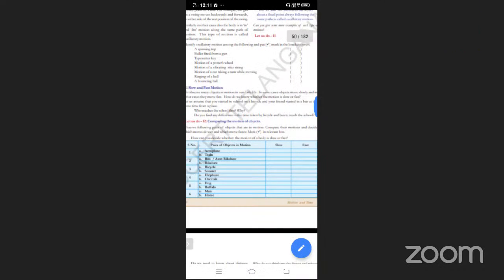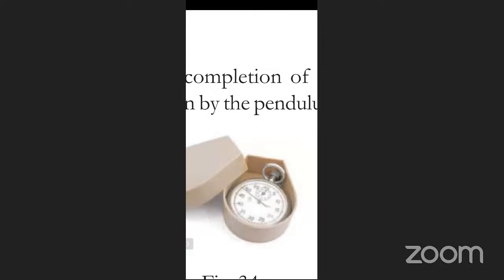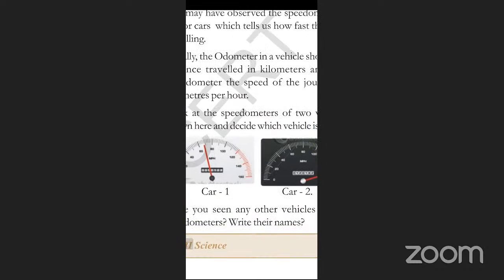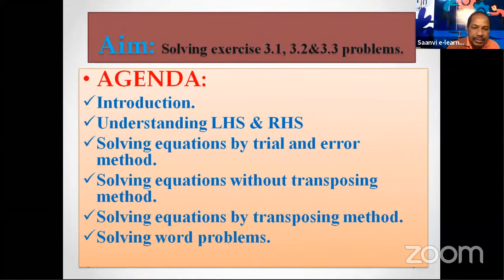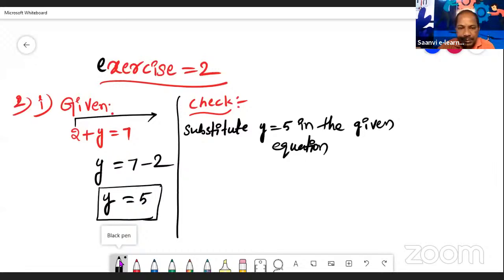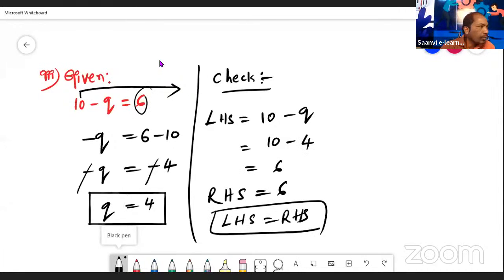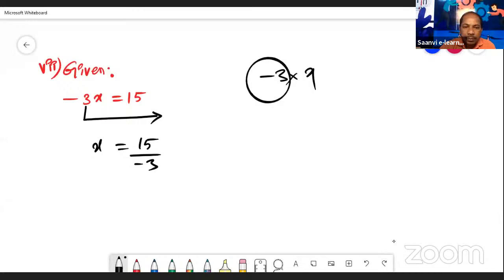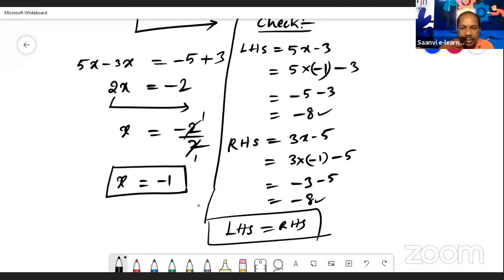Class 7 Science chapter4 & Maths chapter 3